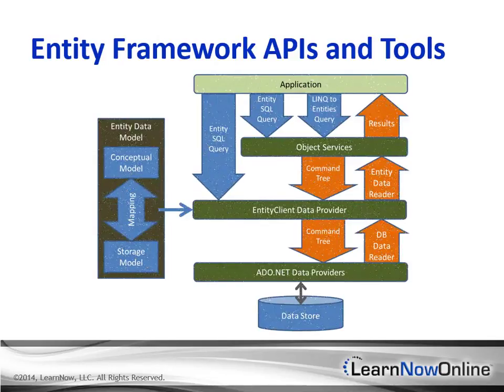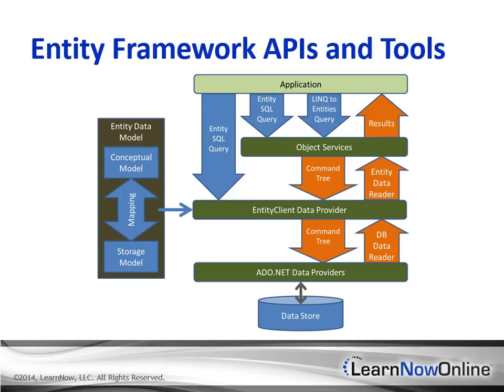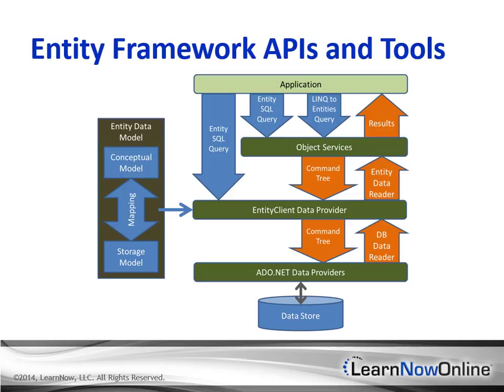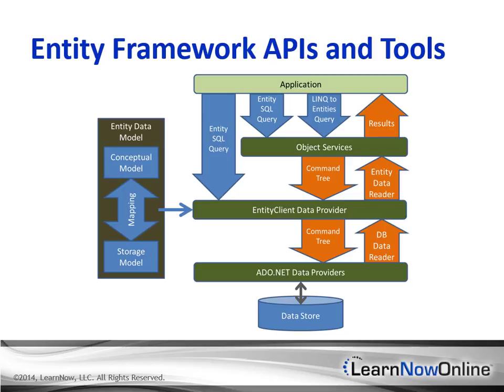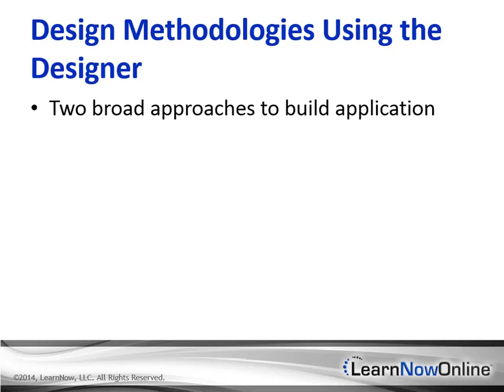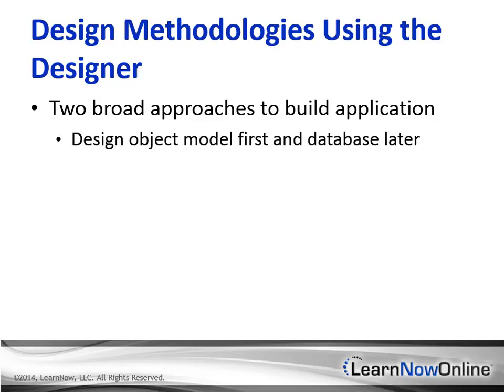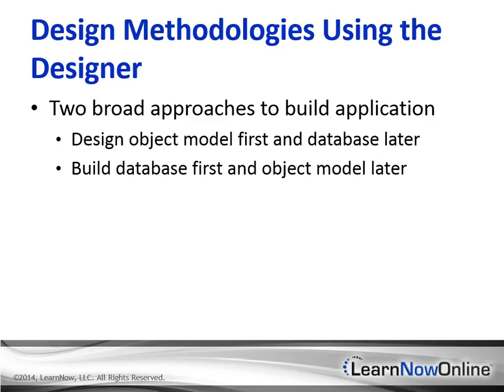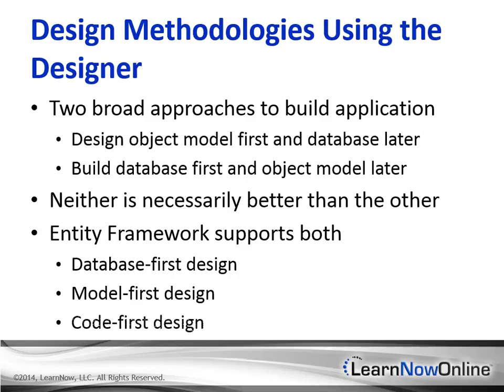Entity Framework 6 1, Part 1 Introduction Player LearnNowOnline 6